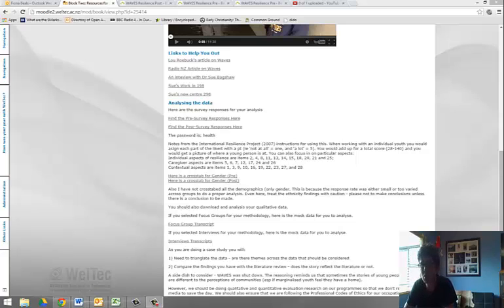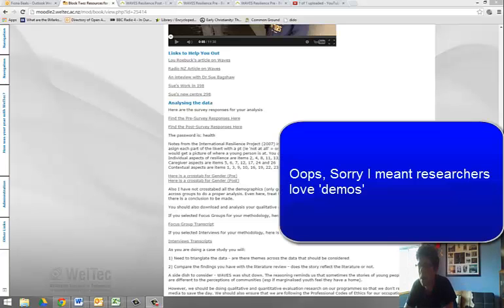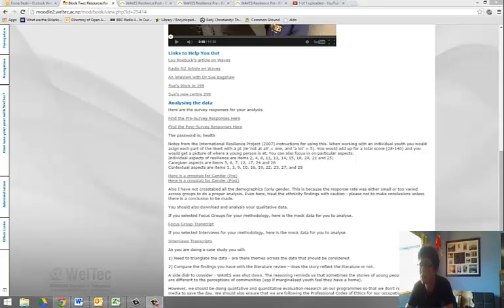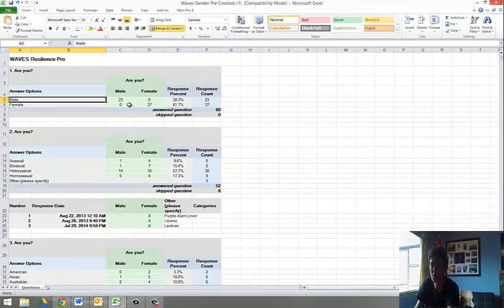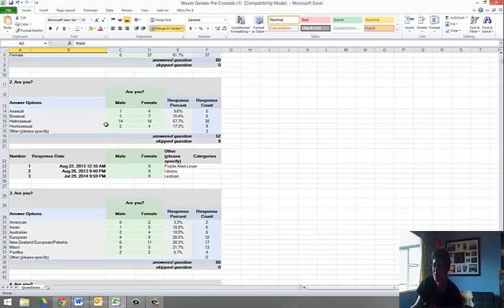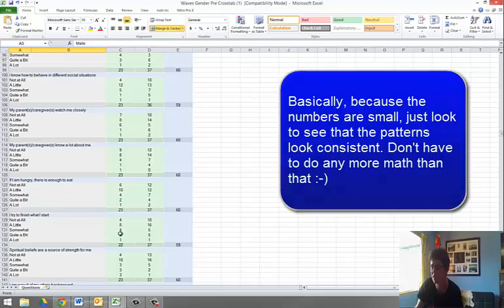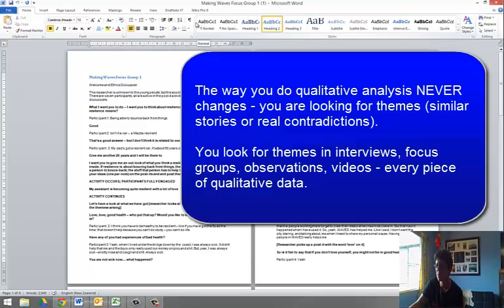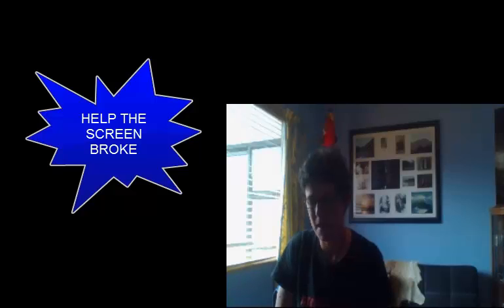Making Waves CrossTab Qualitative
How to Look at Crosstabs and do the Qualitative Analysis